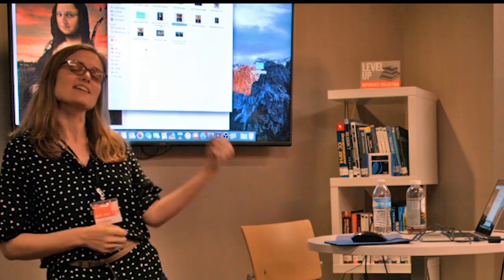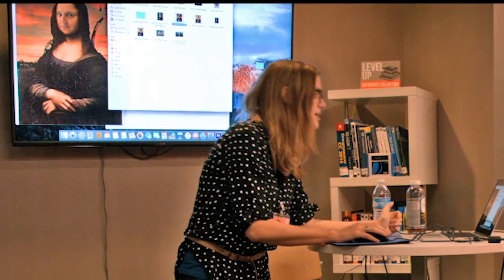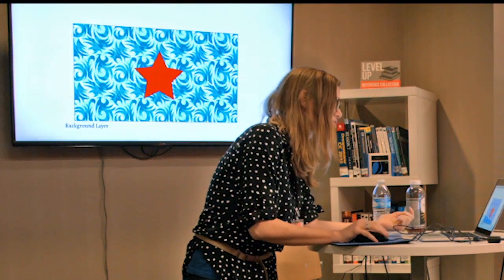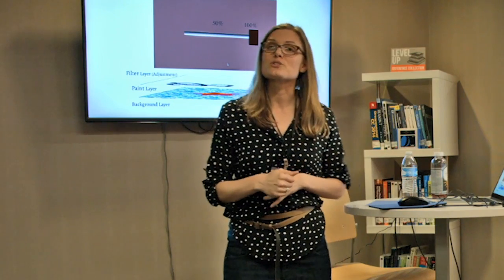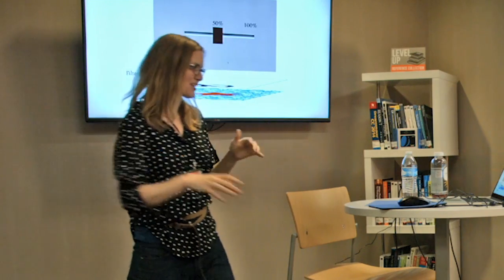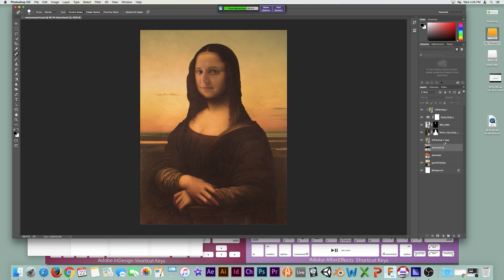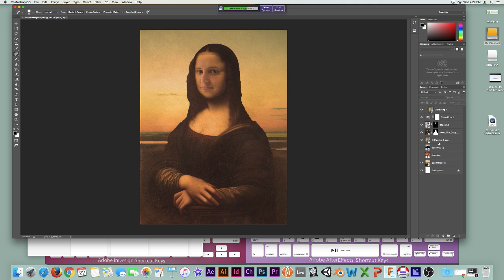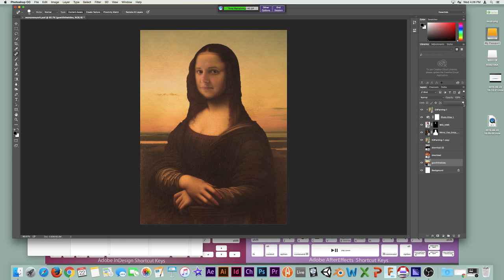Easy Photoshop Layers Explanation with animation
An alternative layers explanation to easily understand layers within photoshop